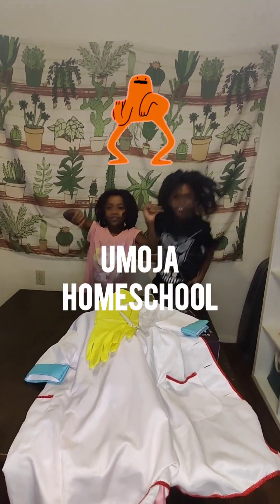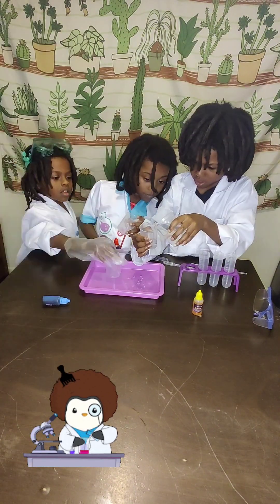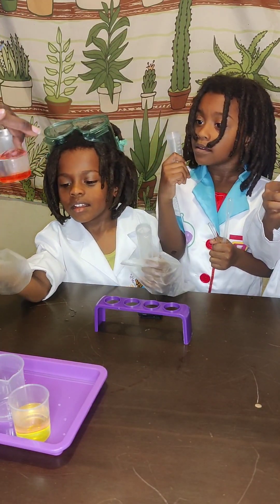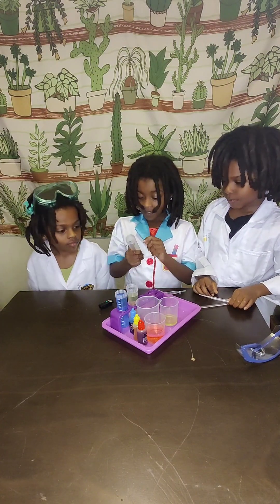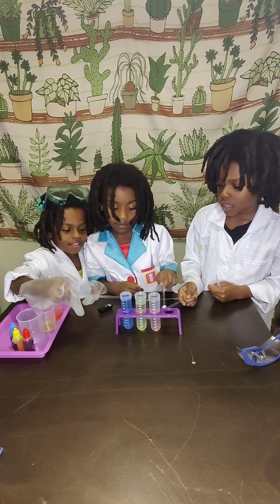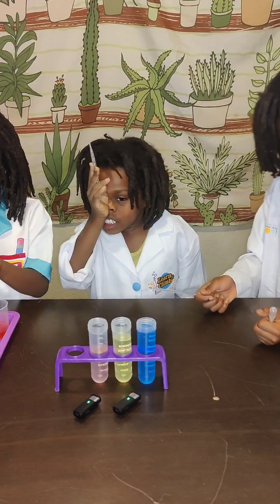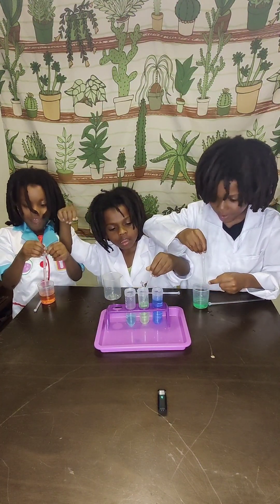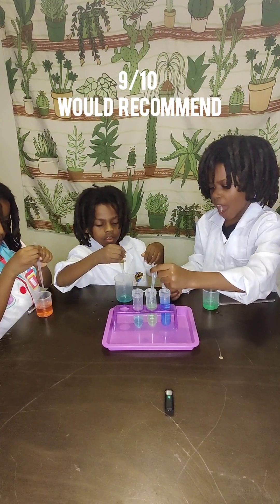👩🏿‍🔬 Homeschool Science | Colorful Music Bottles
Easy science experiment for children!